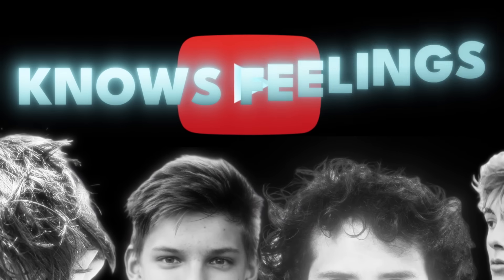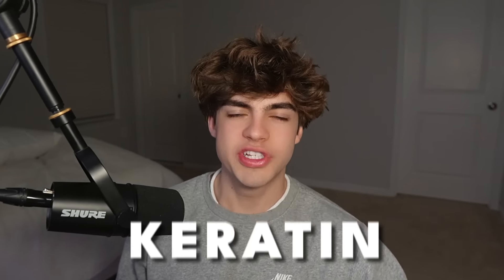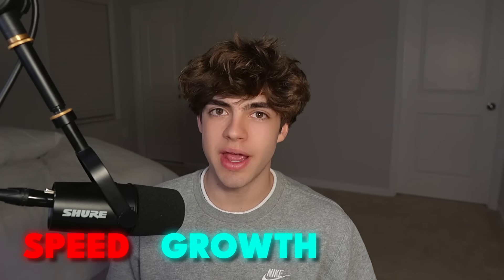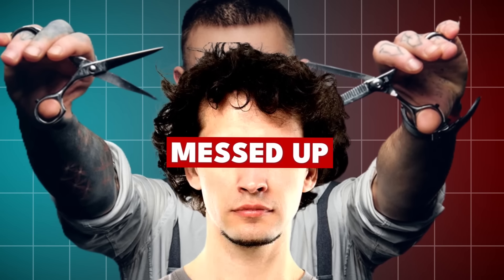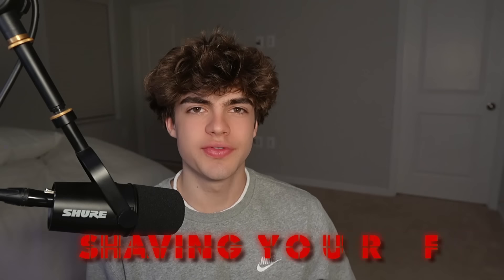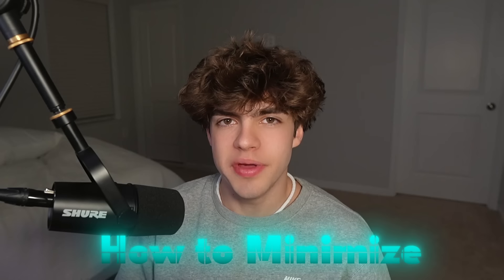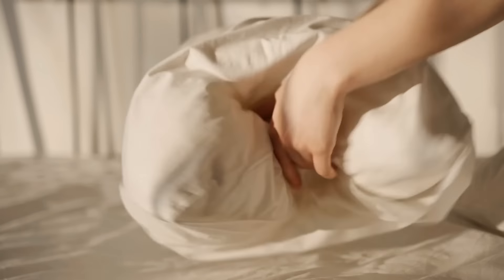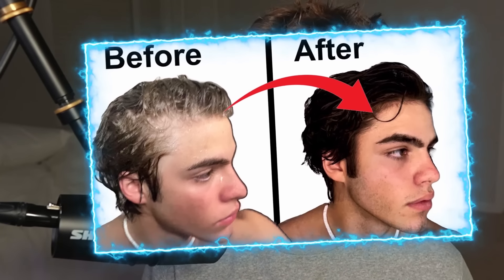8 Tips To Grow Your Hair Faster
Buy My All-Natural Hair Styling Products Here:
🌊 Sea Salt Spray
💈 Texturizing Powder

Hey, I’m Dillon Latham 👋 If we haven’t met before, I’m passionate about helping people unlock their full potential. Through my videos, I teach young men how to look their best, master productivity, improve their mindset, and grow to achieve their goals. Whether you're looking to build better habits, optimize your daily routine, or create a life you love, this channel is packed with actionable tips and strategies to guide you.